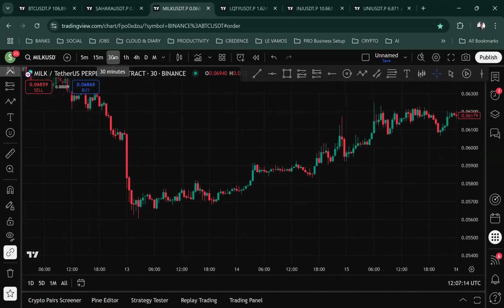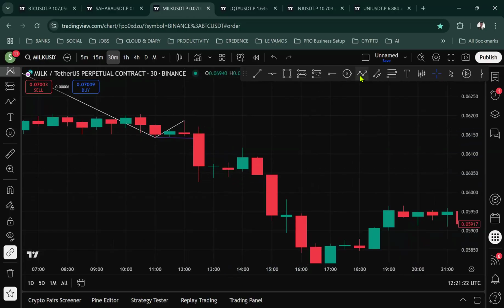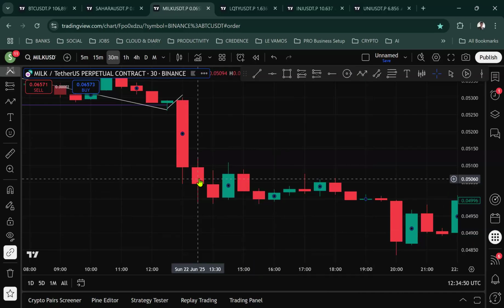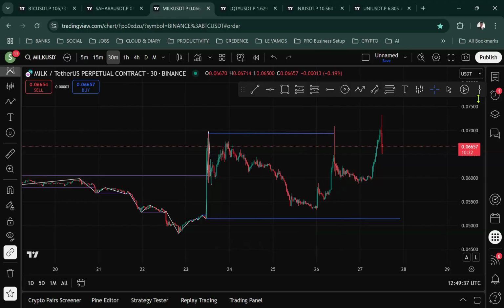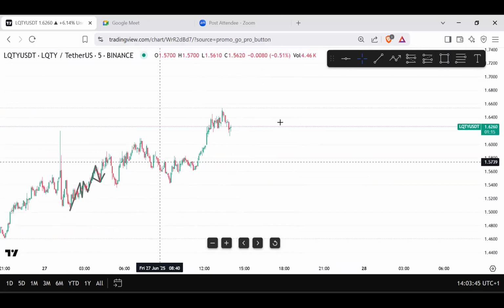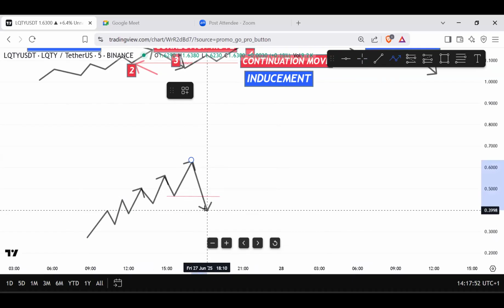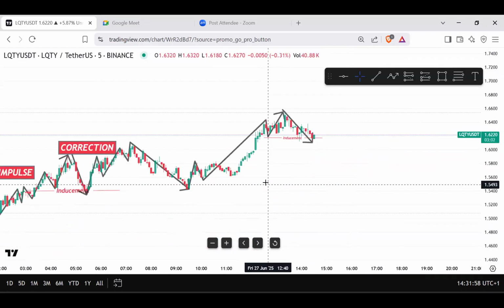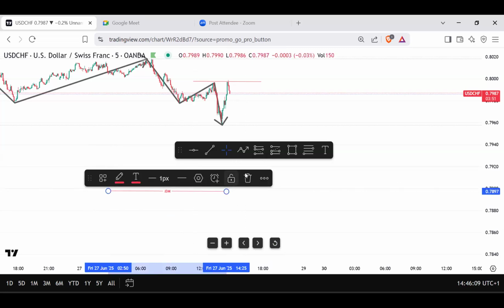How to read charts like a pro | Identifying Impulse and inducement | trading for Beginners